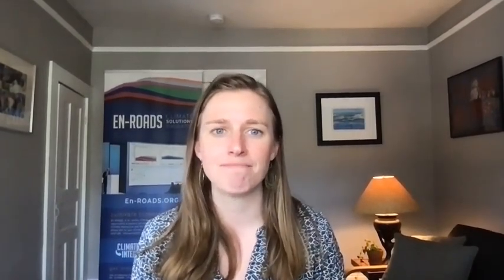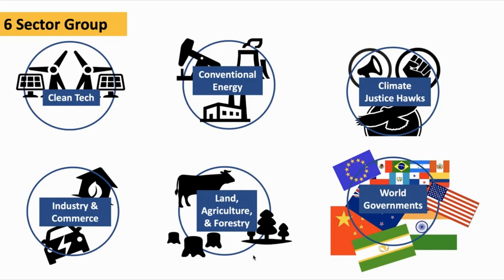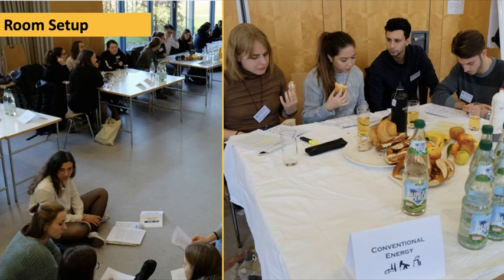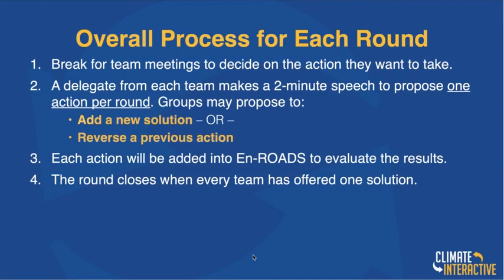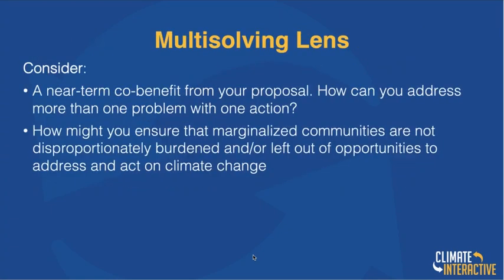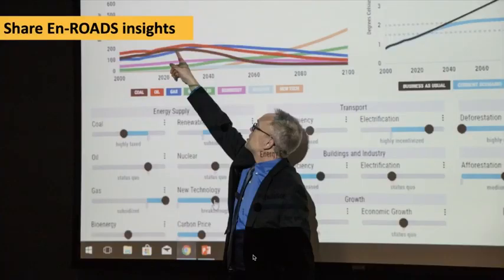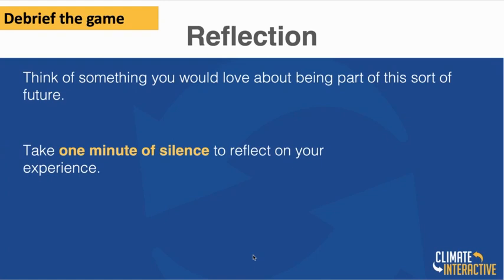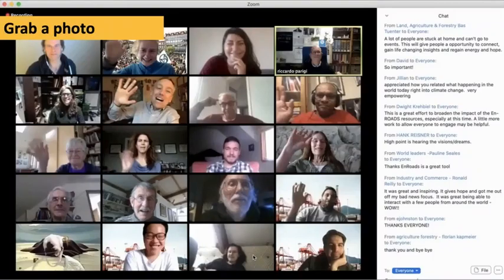Components of the CAS – Mastering En-ROADS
This video is part of Module 6: “The Climate Action Simulation”, in the Mastering En-ROADS Training Series. This module covers the different elements that come together for the En-ROADS group role-playing game, the Climate Action Simulation. The Climate Action Simulation game is a unique group experience which allows participants to adopt the roles of international, multi-sector stakeholders as they forge their way towards a global climate action plan.